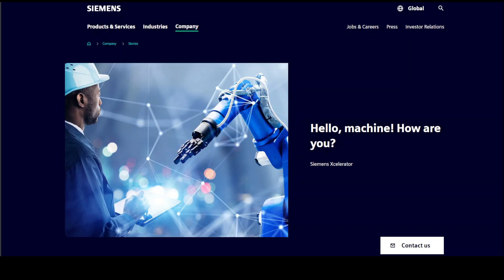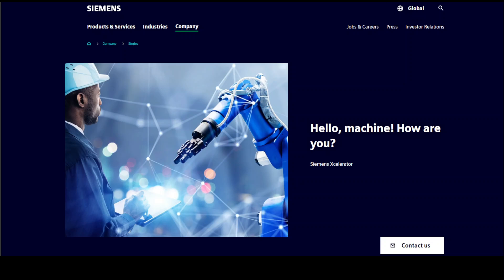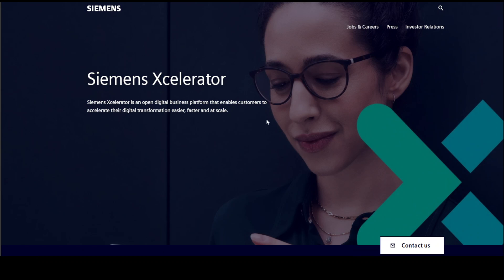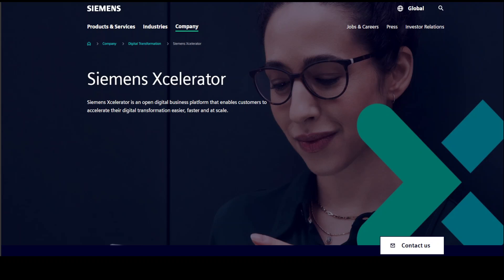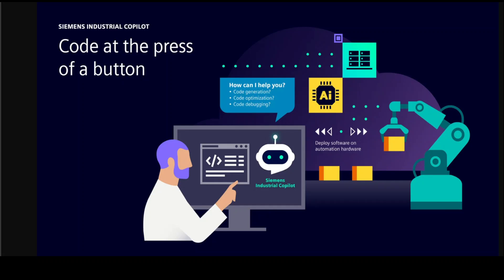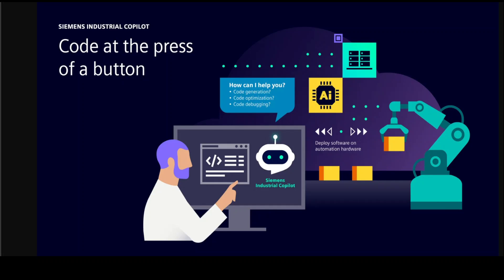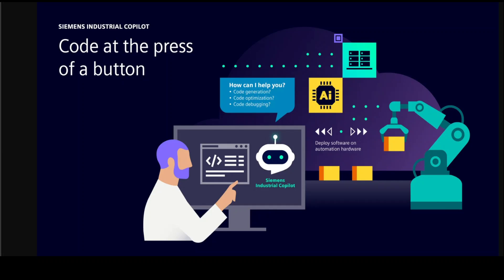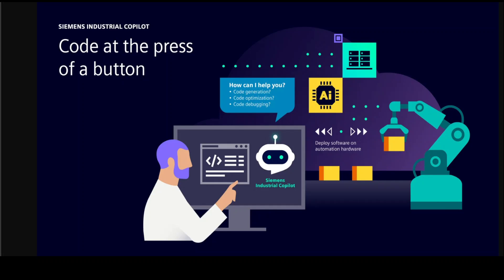Industrial Copilot LLM for PLC Coding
This video celebrates first birthday of ChatGPT. One year since the launch of ChatGPT on November 30, 2022 the generative AI has come a long way.